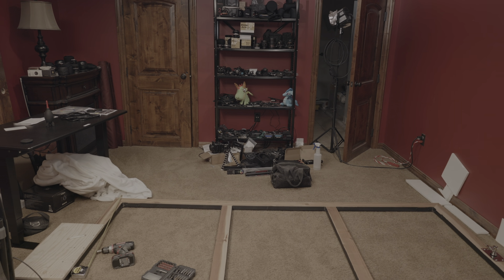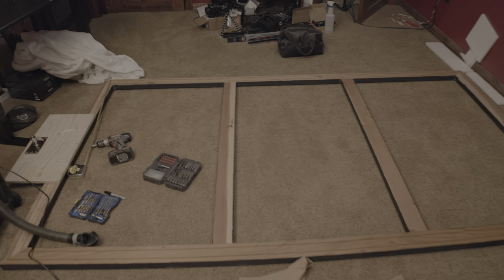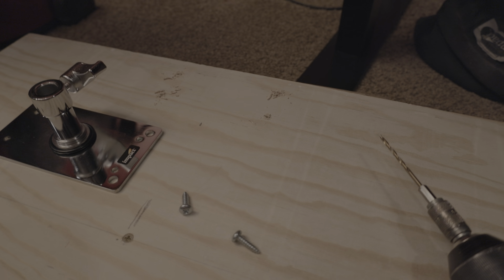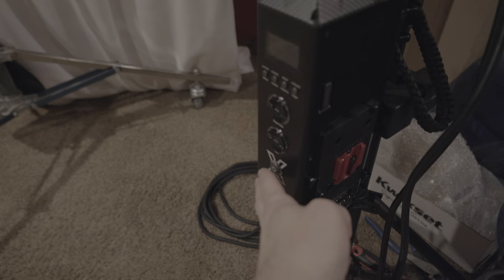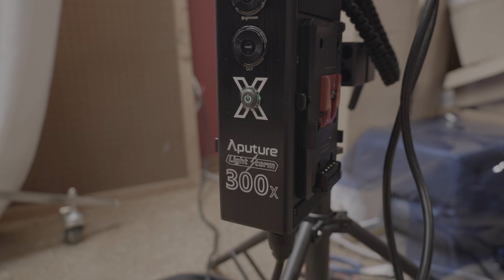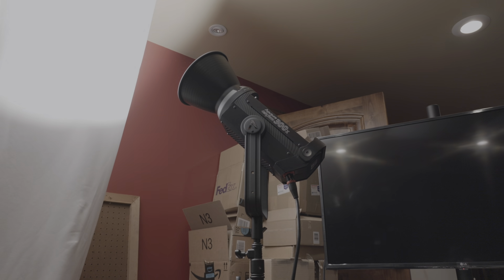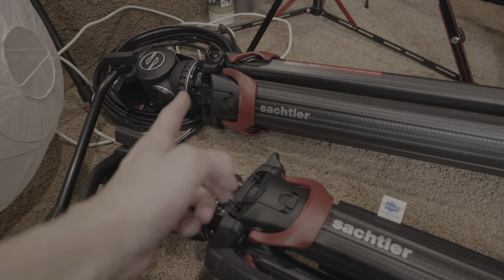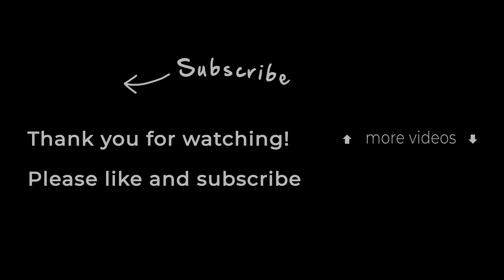New Studio Setup & quick gear review - Sachtler Flowtech tripod and Aperture LS300X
It's been over three months since I last posted a video! It's not for a lack of motivation. I've just been busy with so many things that I haven't had time to make a tech video. I've been to four conventions and released a cosplay music video for each one (right over

I recently updated my home studio setup and thought it would be nice to share the changes with you.  You've never seen my studio space, so here it is. It's just a basement with all of the challenges that come with it - short ceilings and colors that aren't flattering for video work - but it's all I have. I've never been completely satisfied with my lighting setup. This large bounce with the white cloth is the best setup I've found, so I'm sticking with it.

I shot this with my Canon R5 and I'm quite impressed by the autofocus and auto exposure. I don't remember which autofocus setting I had it on (probably center focus point), but it seemed to focus on the things I wanted it to. The internal sensor stabilization also really helped to smooth out my shaky movements. The R5 is often given a hard time because of it's overheating and 30 minute record limit, but I've never had a problem with either. Just like any camera, you have to know its limitations. The R5C was recently released, but it's just not for me. I want the IBIS.

As promised at the end of this video, I will be introducing some new-to-me equipment including some of the now famous and rather expensive Canon FD lenses. Those things have taken off in price and I was drawn into them like a sucker 😆.

Canon EOS R5 Full-Frame Mirrorless Camera
Impact Wall Plate with 5/8" Locking Receiver
Blackmagic Design DaVinci Resolve Studio
Sachtler flowtech tripod with FSB-8 fluid head
Sachtler aktiv8 flowtech75 MS Tripod System
Aputure Light Storm LS300X LED Light